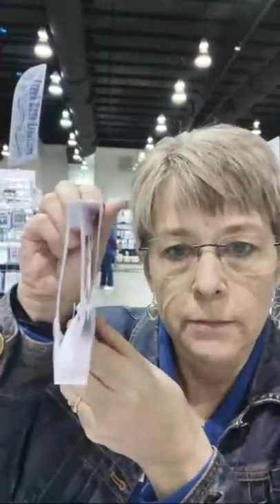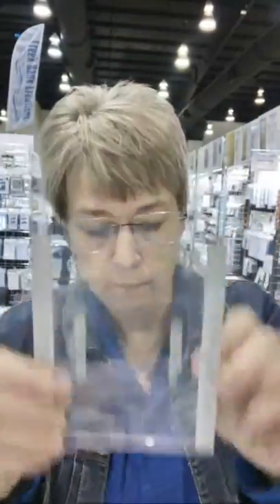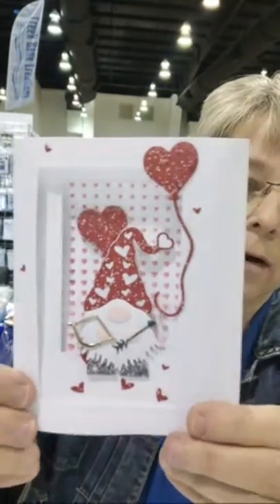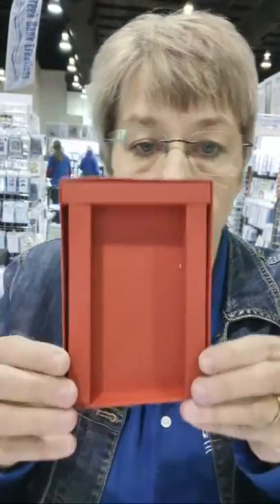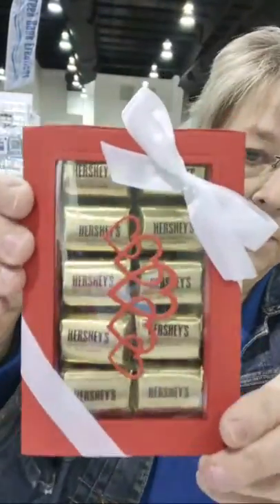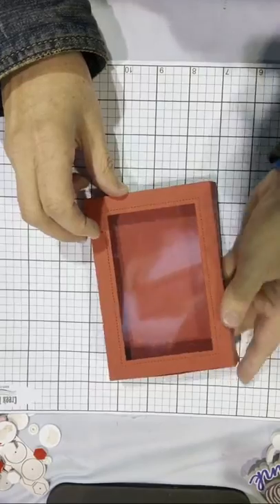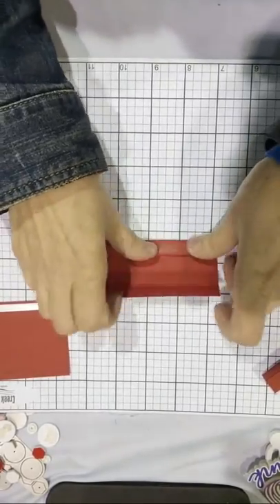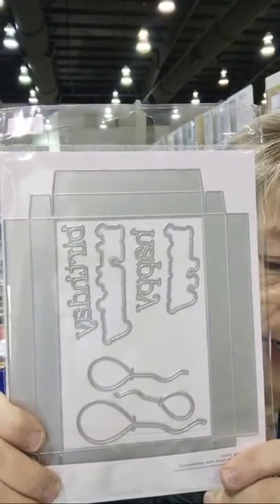Freestanding Tunnel Card Made Into A Candy Box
Learn how to fold the Insert Drawer for the Free Standing Tunnel Card!

Our Blog post contains full details and measurements!